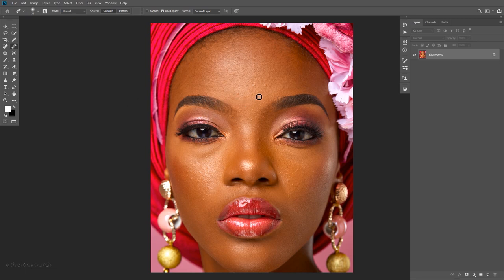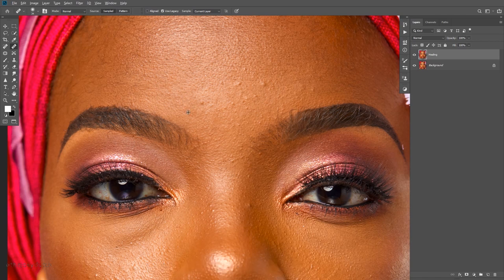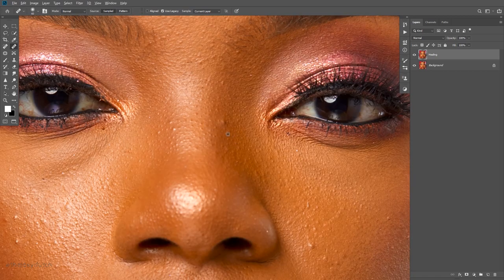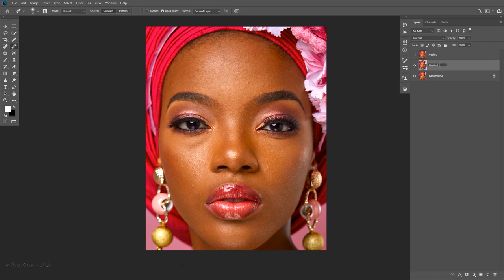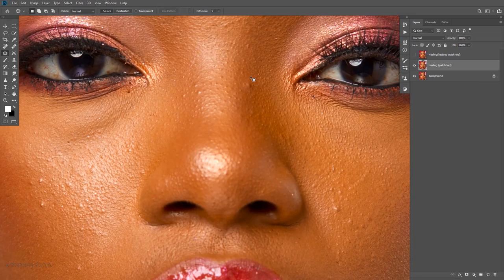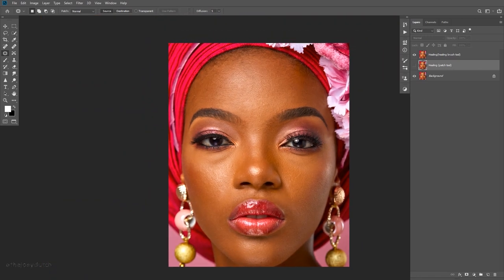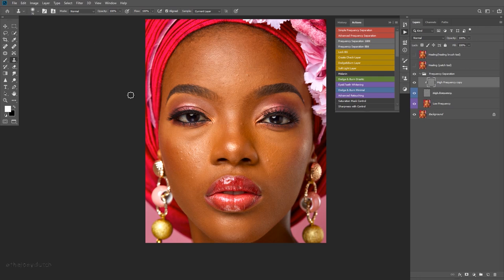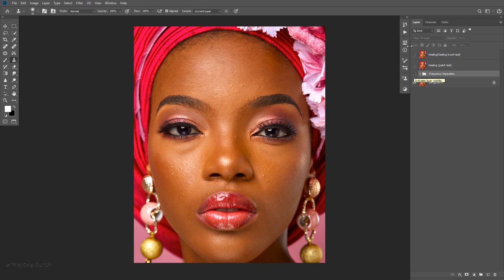Quick and Non-destructive way to removing blemishes in Photoshop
In this video, I talk about the different types of methods I use in removing blemishes from the skin of models during my retouch processes.

Soundtrack: